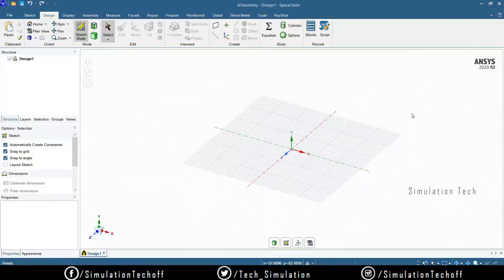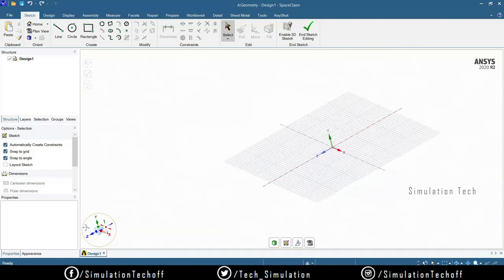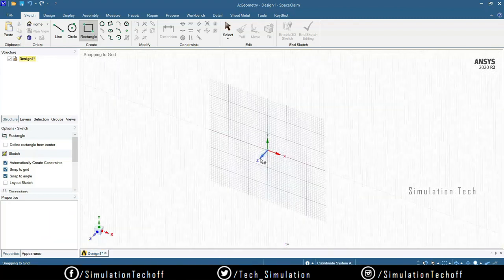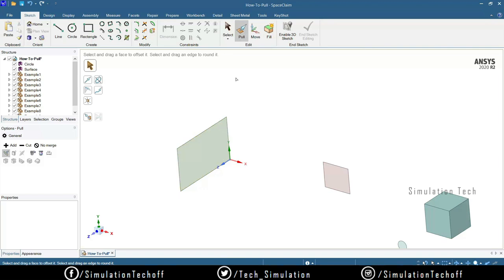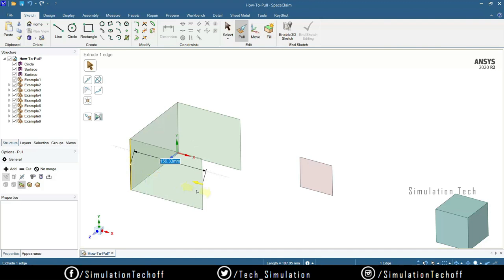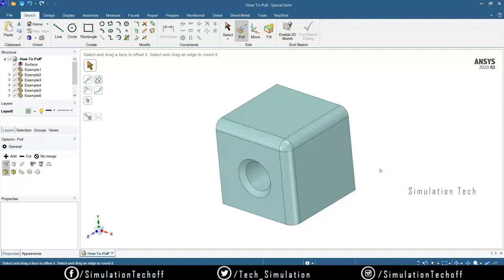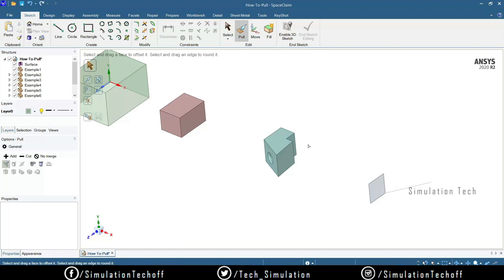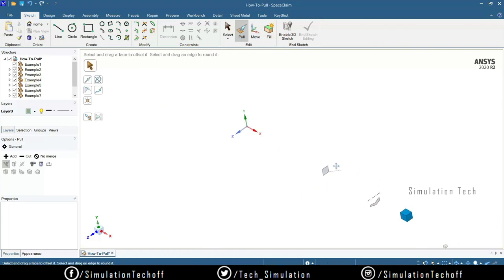Introduction to Ansys SpaceClaim | Class #01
Welcome to Ansys SpaceClaim  !

This video introduces the basics of creating geometry in Workbench using ANSYS SpaceClaim. You are provided an overview of the GUI, and then guided through building a simple 3D geometry starting from a 2D sketch.

// For Course Enquiry

For Corporate / Personal Training Programs / Project Assistance Services

Happy Learning !